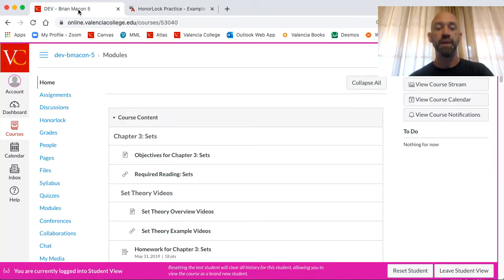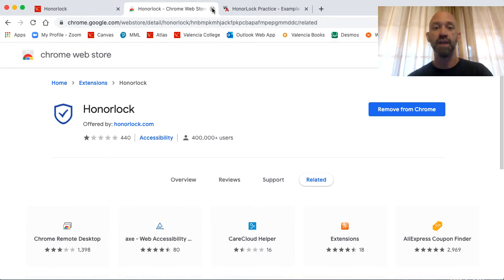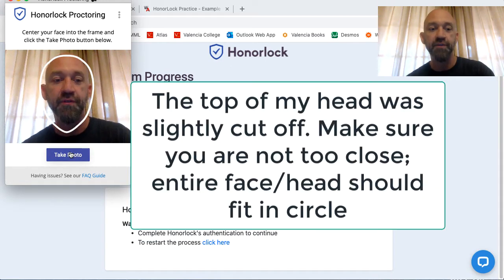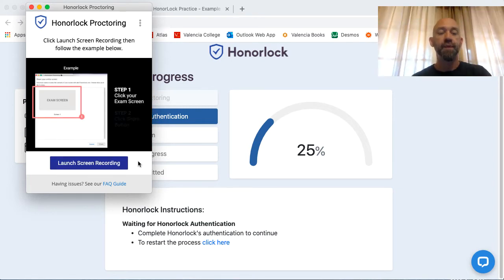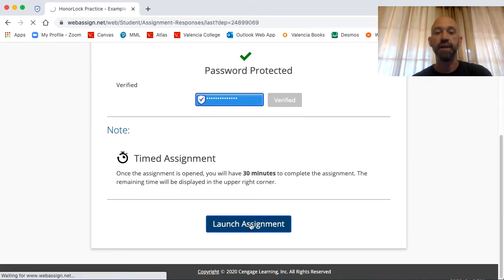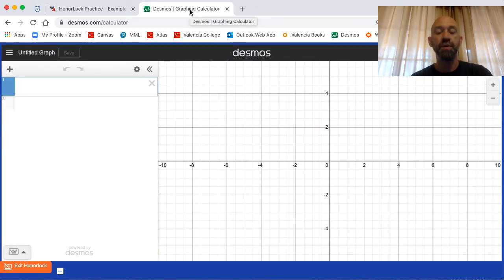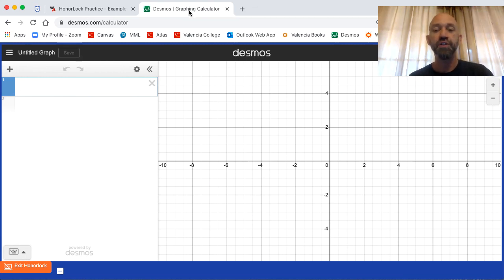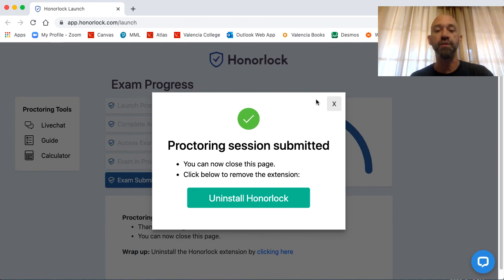Honor Lock Tutorial for Students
Quick tutorial illustration of how to launch a third party exam using Honor Lock